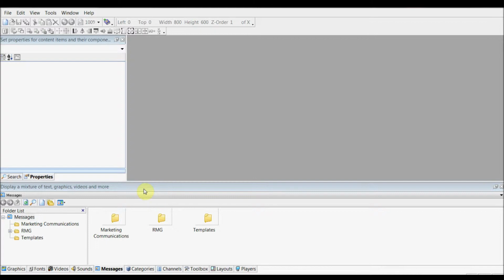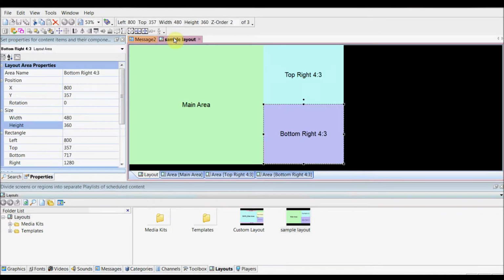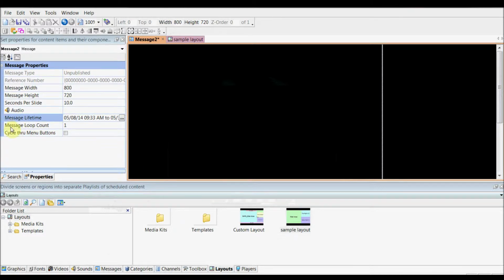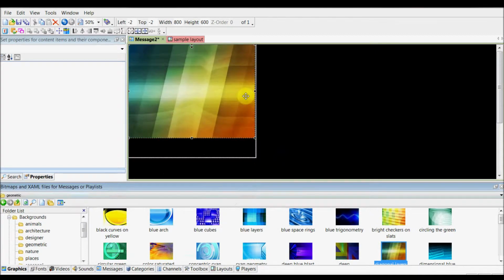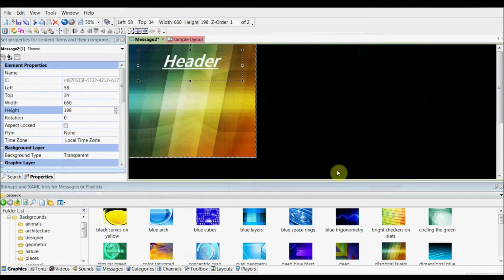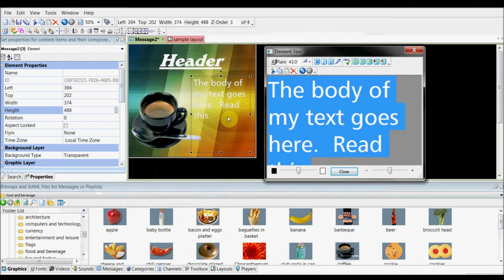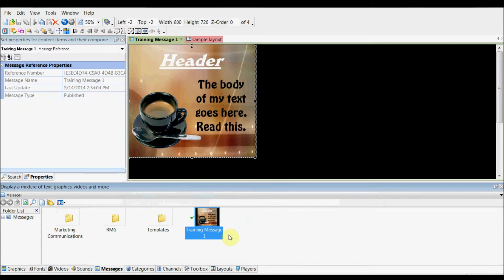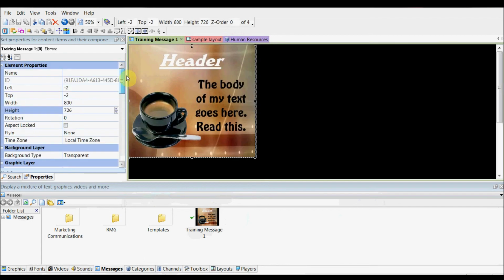Design Studio 101 Messages